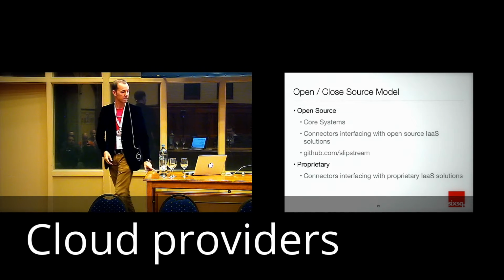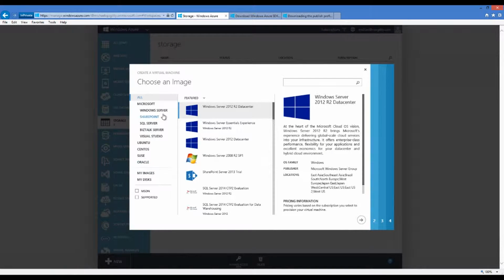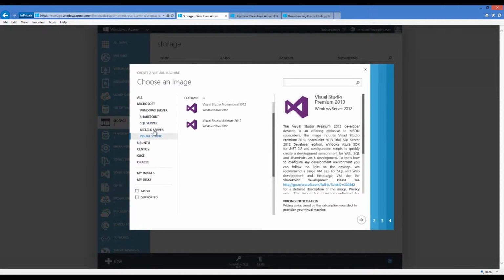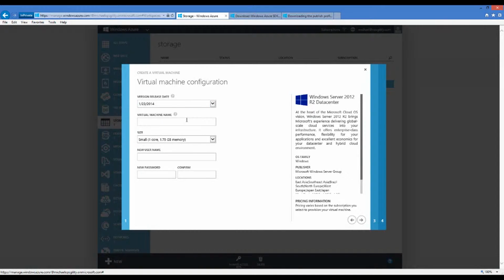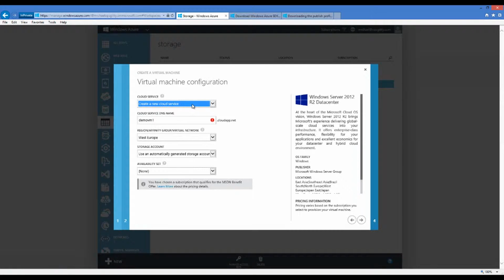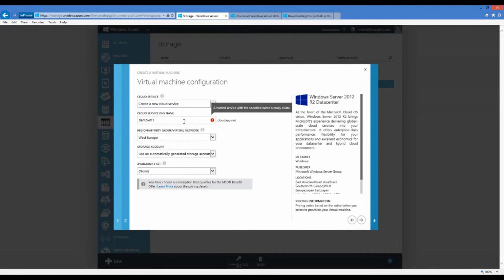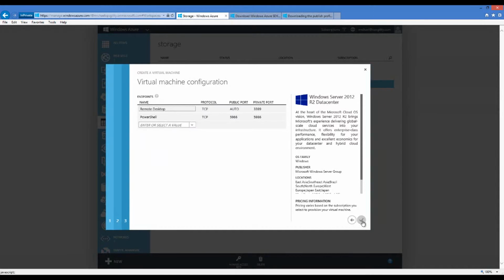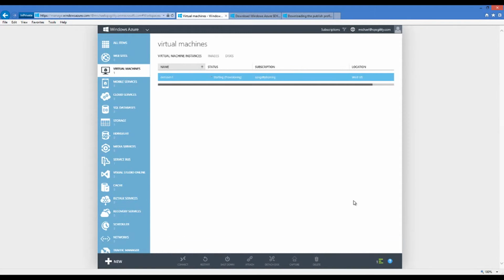Cloud Infrastructure Providers Compare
Cloud Infrastructure Providers Compare - Find and compare cloud computing providers based on service model (infrastructure vs platform), reviews, and notable customers.
Here are the most notable cloud providers offering Infrastructure as a Service. Compare IaaS vendors and find the best solution for your needs.

Cloud Infrastructure Providers
Cloud Infrastructure Providers
Cloud Infrastructure Providers
Cloud Infrastructure Providers